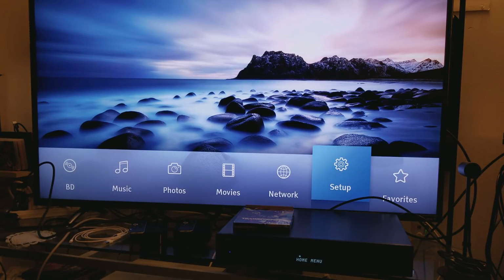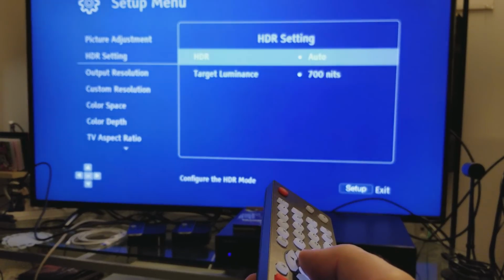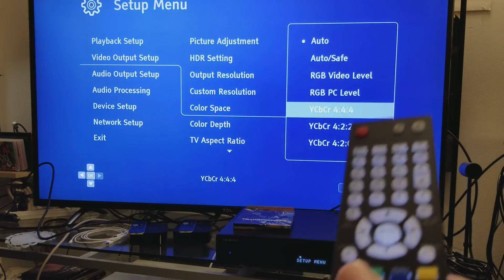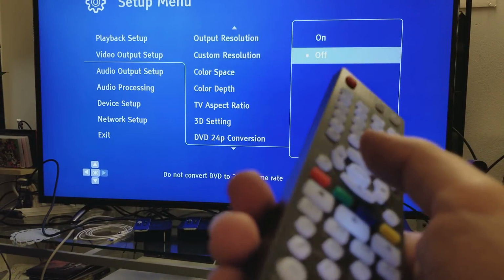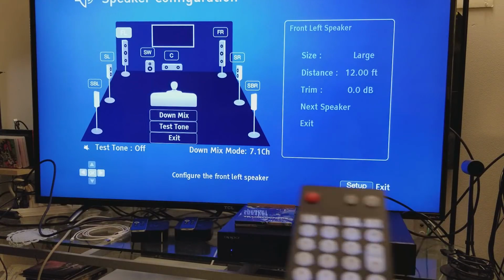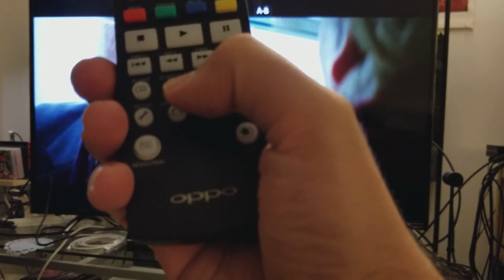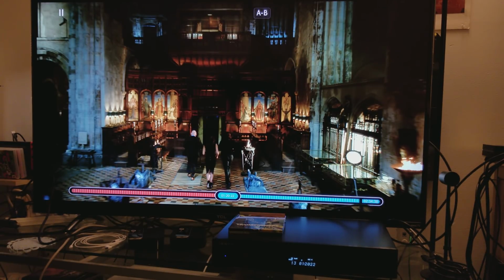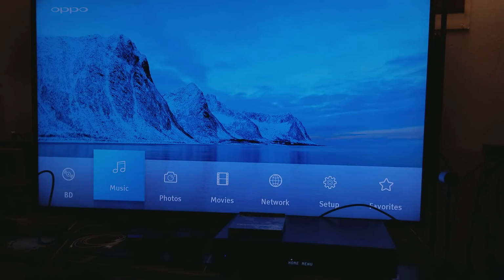OPPO UDP 203 : features & menus options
Please keep in mind I'm not even scratching a surface on what's possible with this player & features it has, but for now let's go over some basics features.